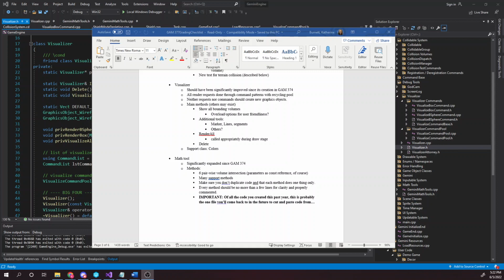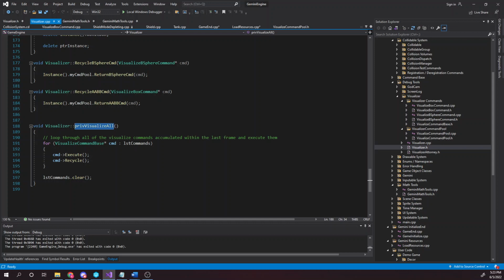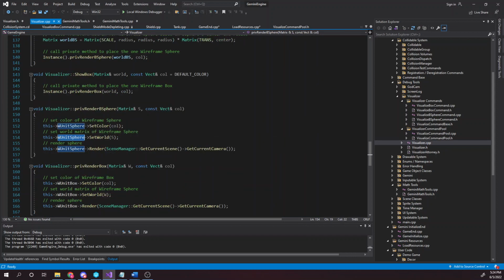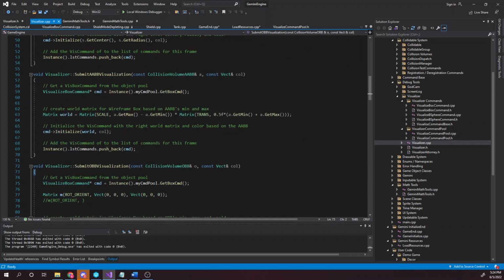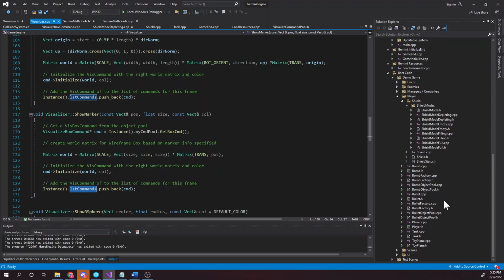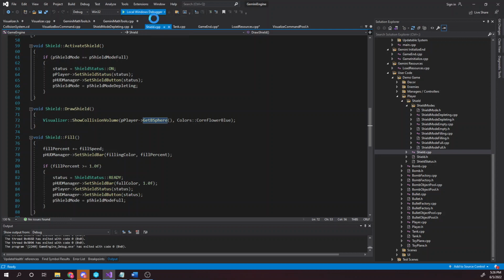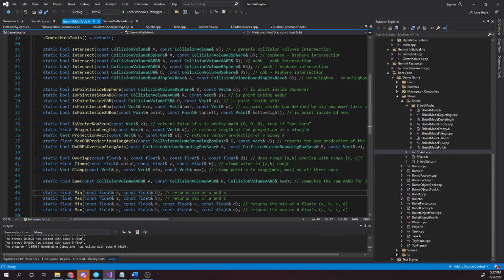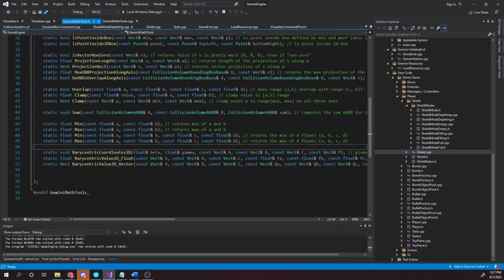Final Engine Report, Part III: Visualizer and Math Tools